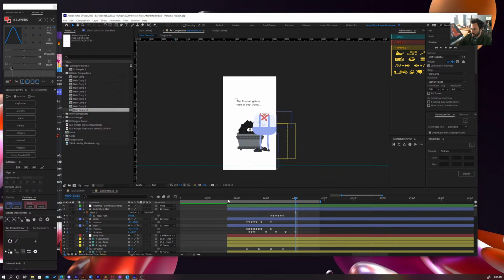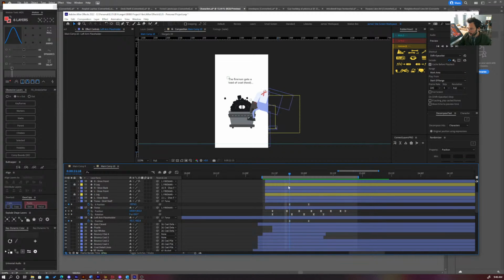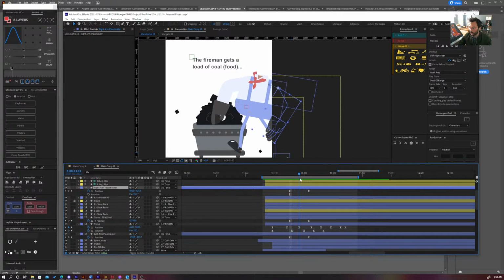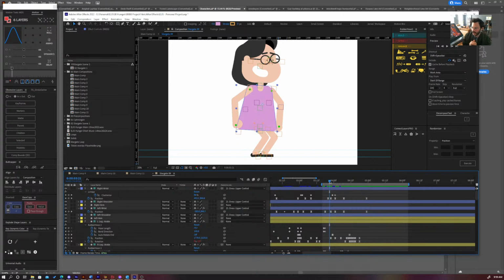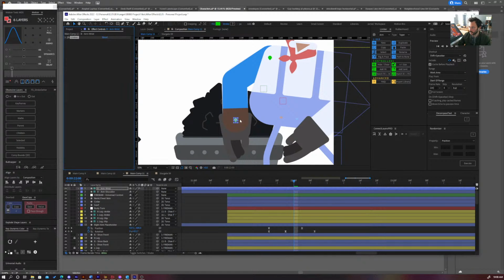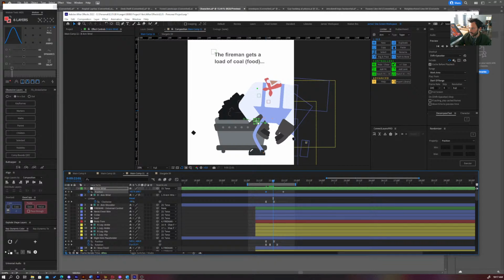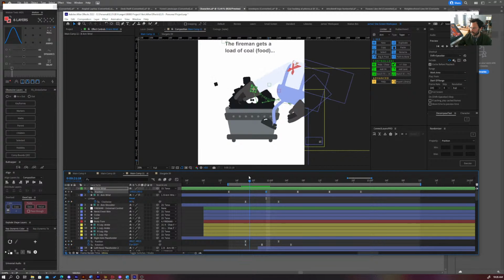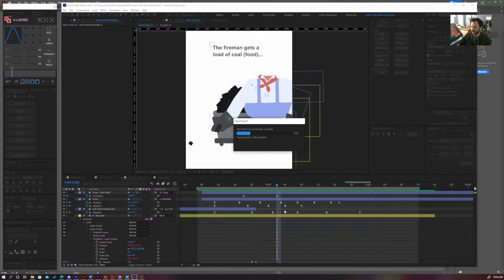Advanced Rigging and Animating Fun Character in After Effects Process Pt. 2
Just recording my process for rigging and animating fun characters of my own design for my own personal project. This isn't a tutorial, but just to give insight into the time it takes to create character animation. I will continue to post these videos as I continue to animate this series. Feel free to put on some music and follow along.